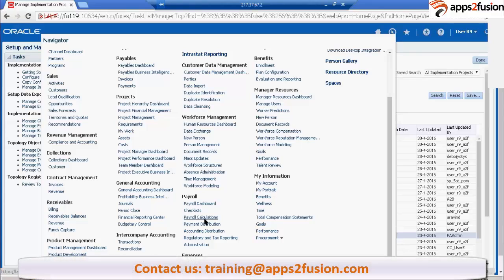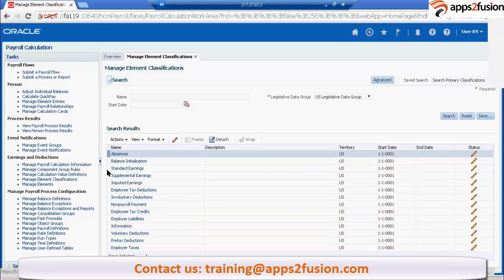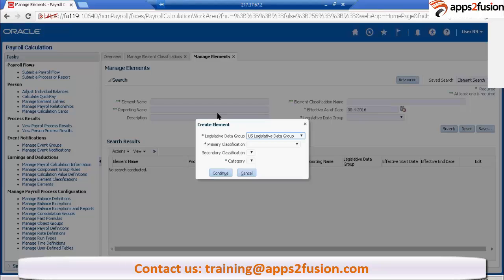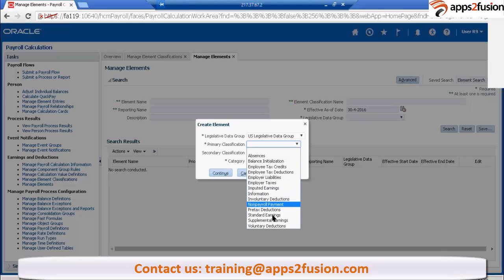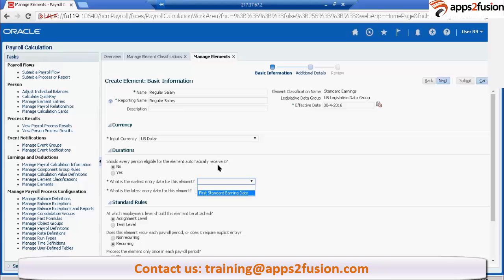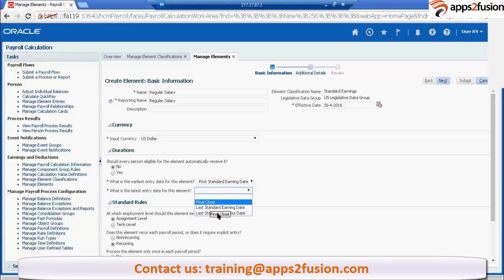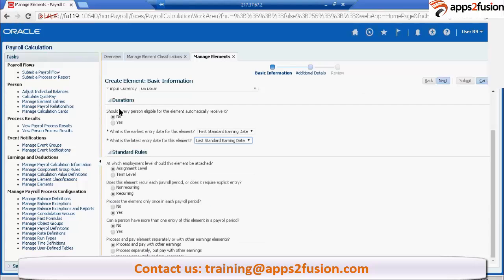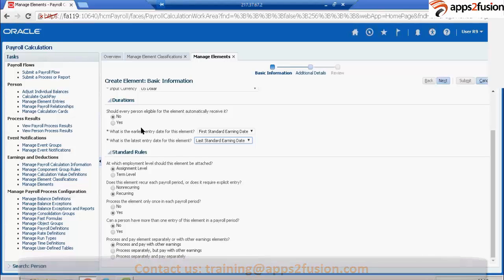How to Manage elements in Fusion Payroll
This Video demonstrates How to Manage elements in Fusion Payroll.